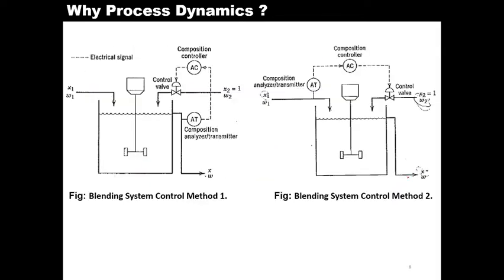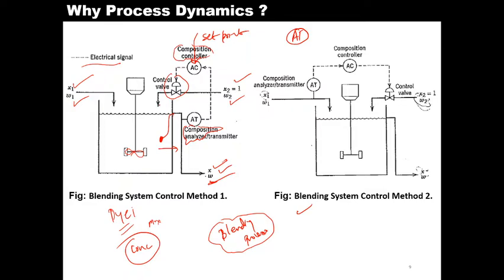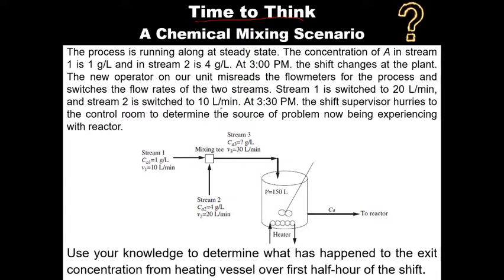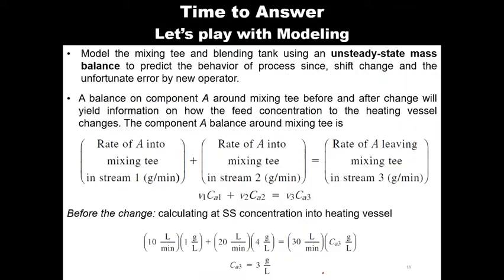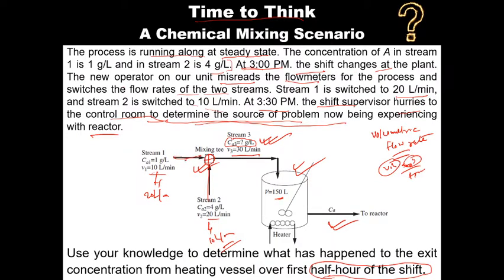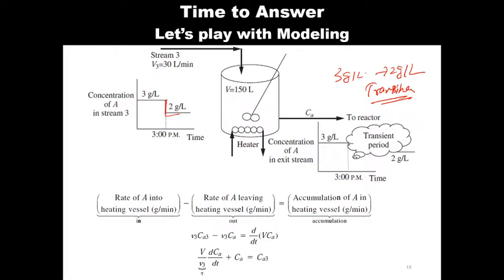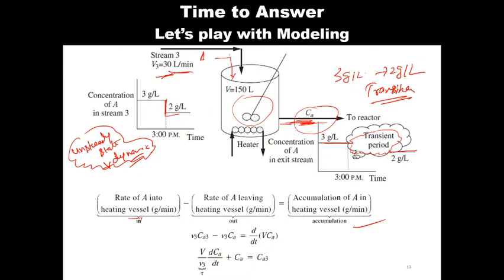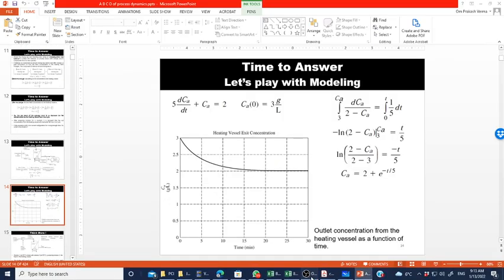Lecture 3: Need of Process Dynamics and Control